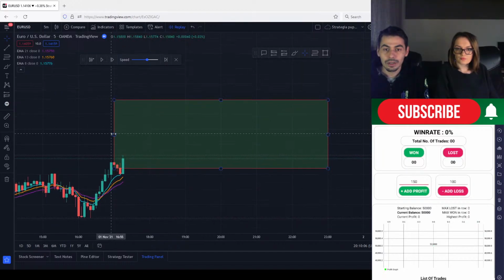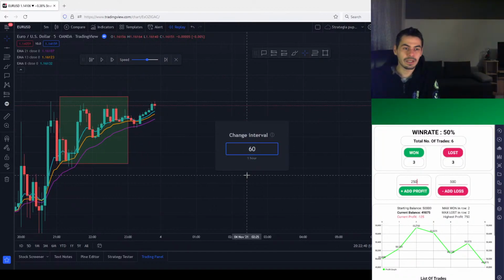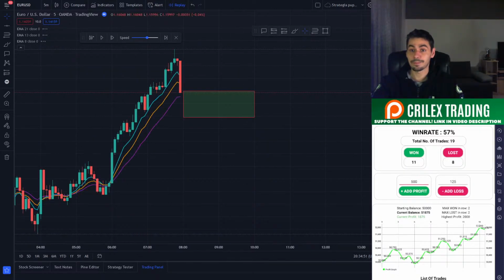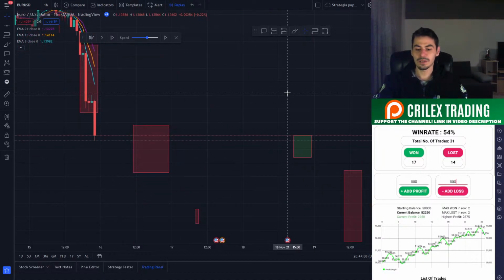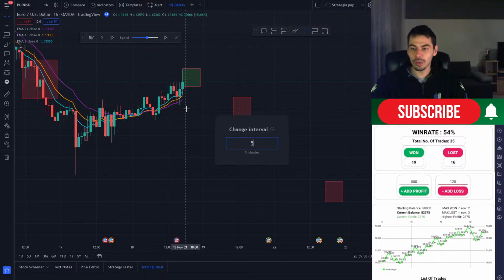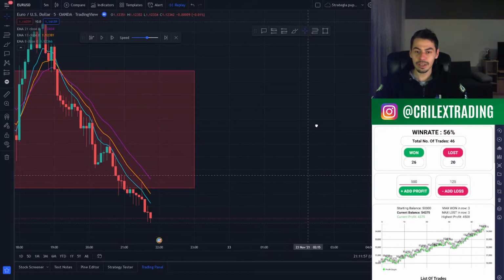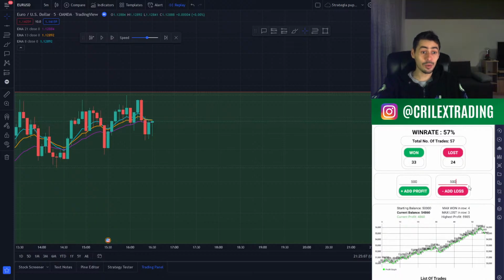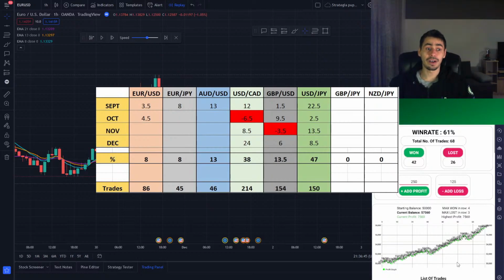🔴Live EUR/USD Backtesting Session | Forex Trading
Live Backtesting Session on EUR/USD, month of November 2021, using the 5 Minutes Strategy that we chose for our ongoing FTMO Verfication.